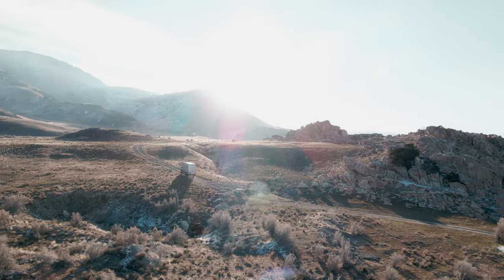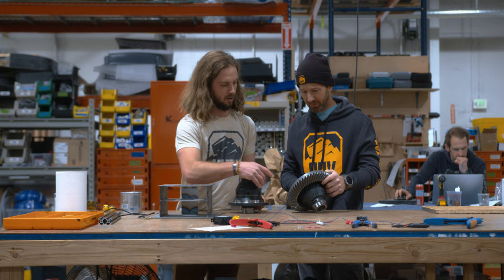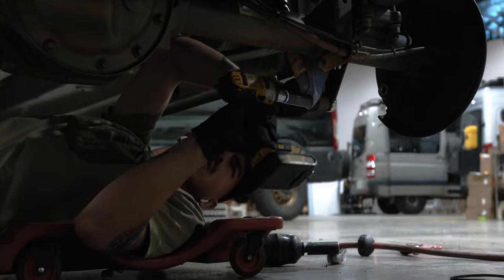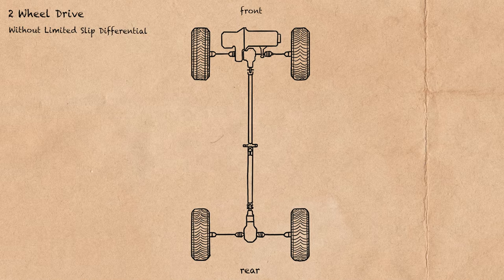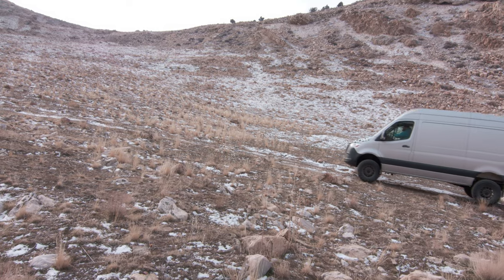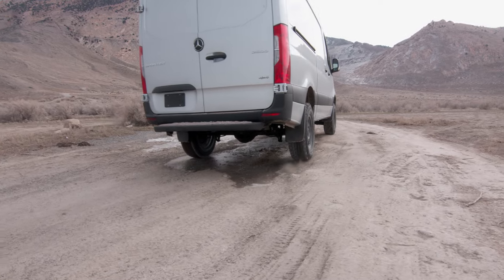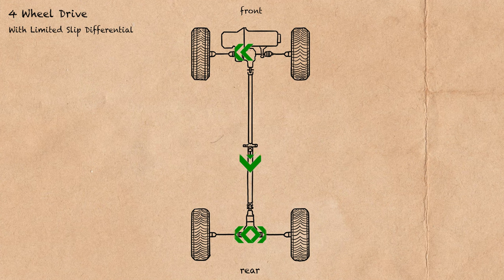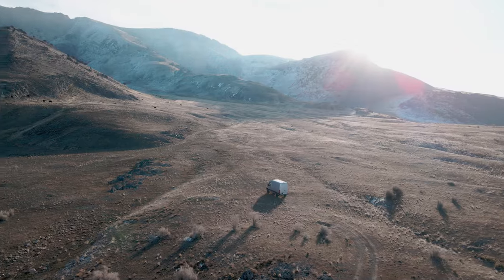The Traction Boost Limited-Slip Differential for Sprinter Vans by Dark Star Offroad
Introducing the OHV Limited-Slip Differential for 2WD and 4x4 Mercedes Sprinters (2007 and newer). Make your van more capable in any condition, on or off-road at any speed without sacrificing fuel efficiency.

This can save you from a slippery situation, and possibly eternal embarrassment from your ski buddies forever reminding you about that time you couldn't pull out of the resort parking lot.

Different from rock-crawling applications that require more pure differential lockers, or require expensive air compressor setups to activate, the OHV Limited-Slip Differential is constantly working, and in a wider variety of situations. Whether you’re in technical overlanding situations, cruising on the highway, or traveling up snowy roads to the ski resort, you can rely on having ample traction, reliability, and ultimately more safety.